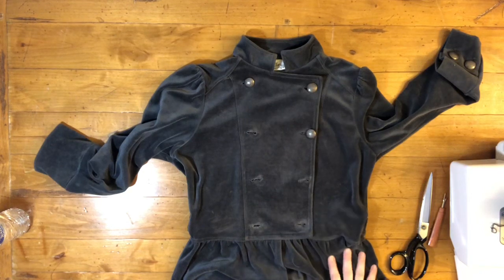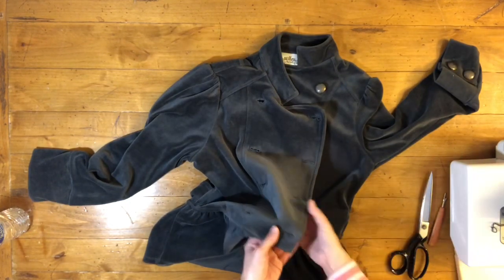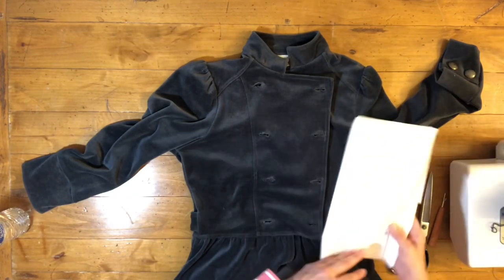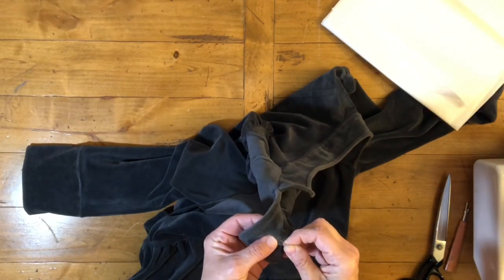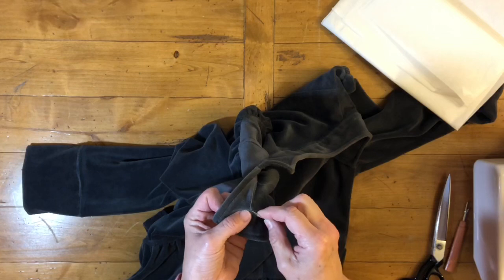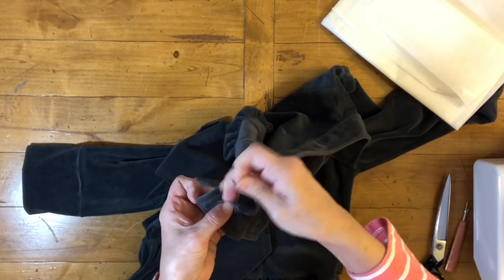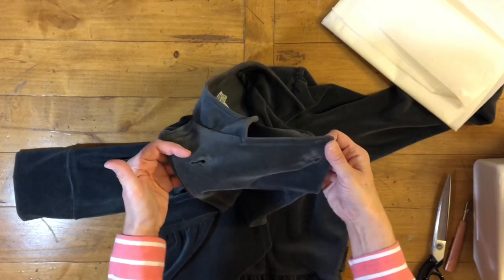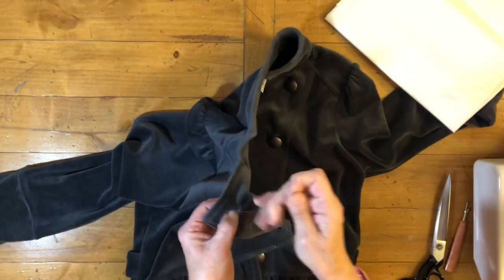How to repair the buttonholes on your shirts and jackets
Stretched out buttonholes or buttonholes that are just too big seems to be a common issue, but the remedy is really easy!! No more safety pins! You can fix this problem in just a few minutes!

Gravity feed steam iron

Waxed thread

Tailors chalk

Sewing machine

6” ruler

Cork back ruler

Gingher scissors